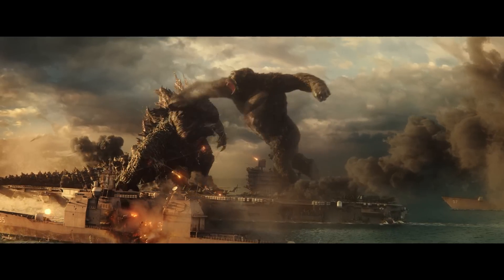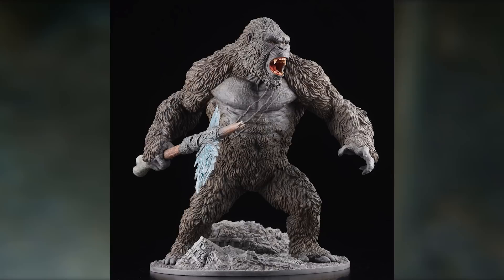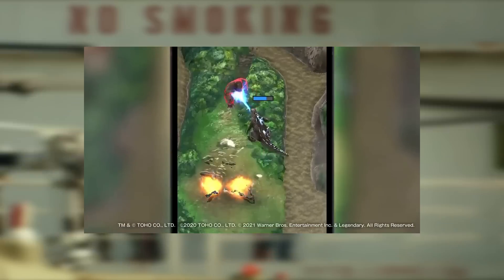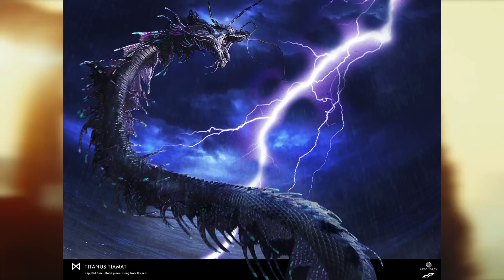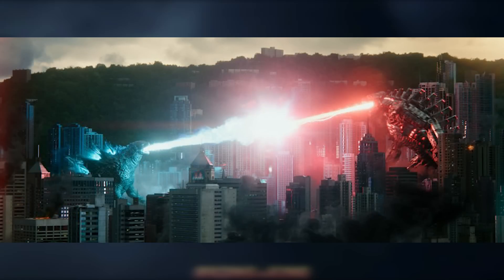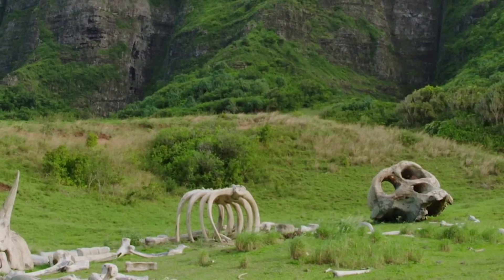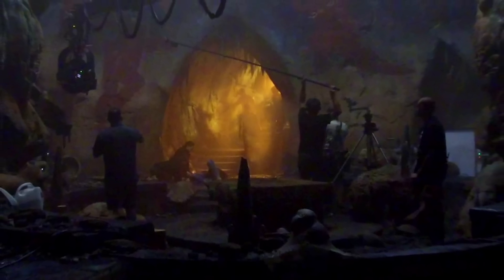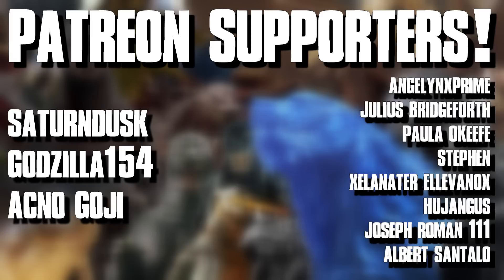Godzilla And Kong’s Next Enemy Revealed? - Godzilla VS Kong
WowWee! We've got another exciting one for you guys today. In this one, we're talking costumes, figures, displays, crossovers, behind-the-scenes, and yes, Godzilla and Kong's next potential enemy. While I don't get too much into that topic (as I will probably dedicate a full video to it later), I do address where the info comes from and the potential for us to see it return in the next MonsterVerse film.

Chapters
Intro 0:00
Art 0:28
Rubies’ Mechagodzilla 1:09
Figures 2:04
Displays 4:02
GVK Contest 4:14
Godzilla Battle Line X GVK 4:35
Cabinet Game 5:20
Concept Art 5:55
VFX Breakdowns 8:21
BTS Photos 11:19
Deleted Scenes Revealed 12:33
Godzilla And Kong’s Next Enemy Discovered? 14:22
Godzilla VS Kong Goes To Japan 16:25
Conclusion 17:12 to END

Prime 1 Studio’s Godzilla VS Kong Final Battle Diorama ($5,699 for both, $1,949 for Godzilla, $1899 for Kong)